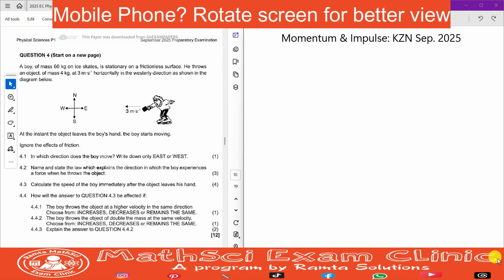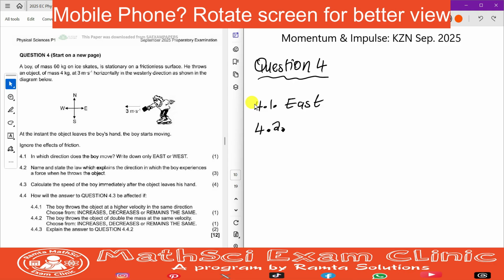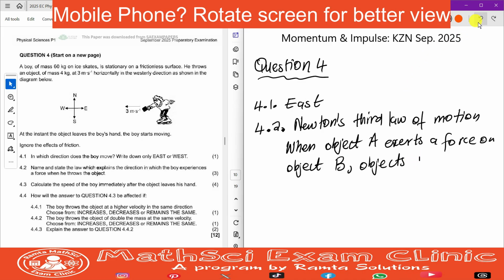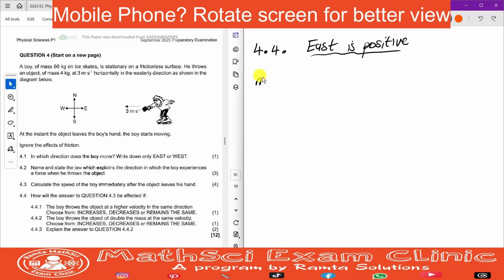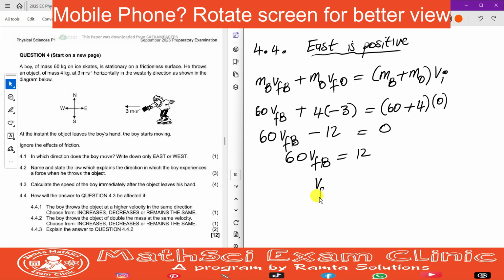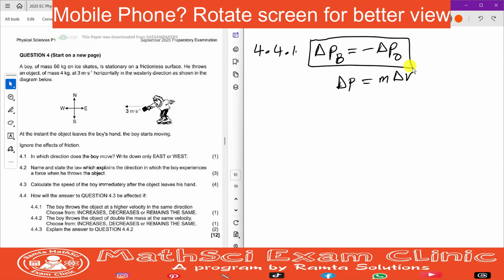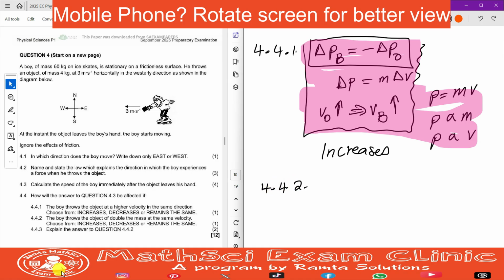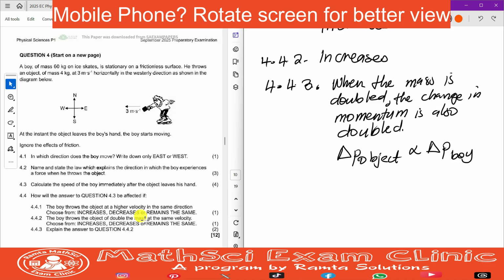Momentum & Impulse Exam Clinic | #4 KZN Sep 2025 | Grade 12 Physical Sciences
In this lesson, we cover:

• Topic: Momentum and impulse
• Subject: Physical Sciences
• Grade: 12
• Curriculum: CAPS / IEB
• Exam board: North West
• Type: Past paper walkthrough / Exam revision / Question practice